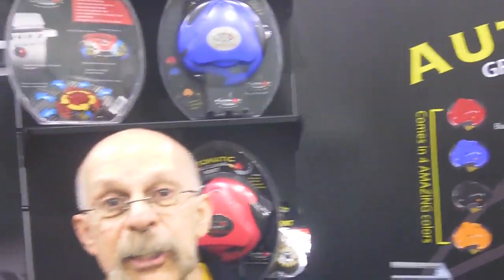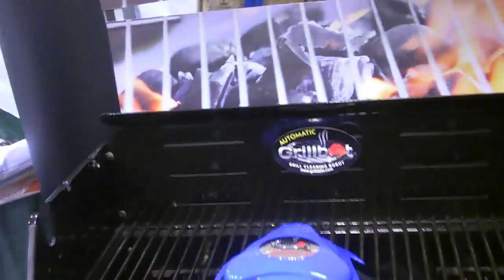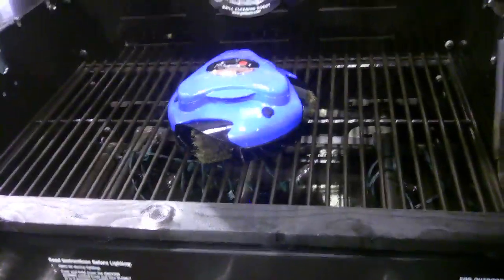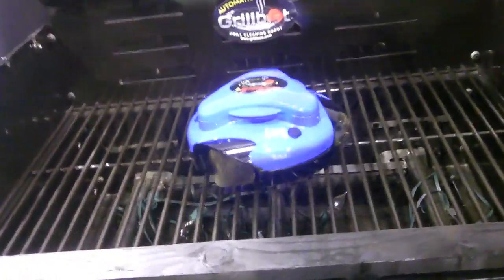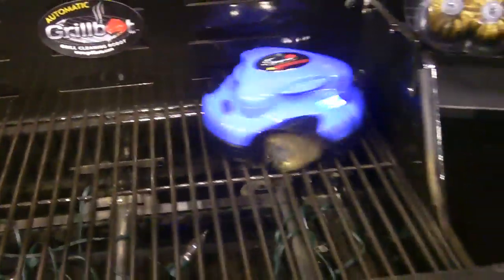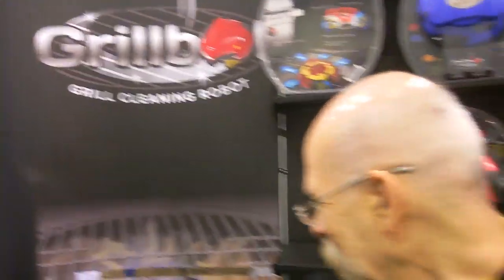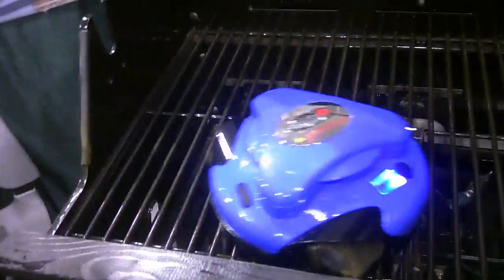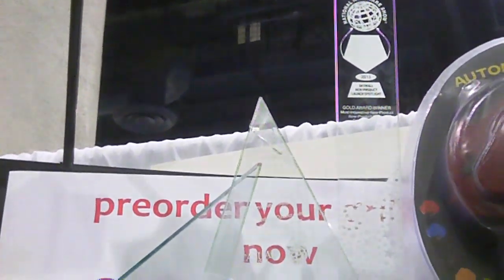There's Roomba for the floor, now there's GrillBot for the BBQ.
If cleaning your BBQ is a boring chore, let the GrillBot do it for you. Set the timer, place it on a hot or cold grill and walk away. GrillBot moves around your grill, changing directions and the timer stops it. It's under $100. (No, it's not made by the Roomba folks.)